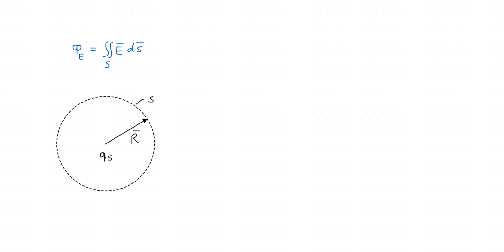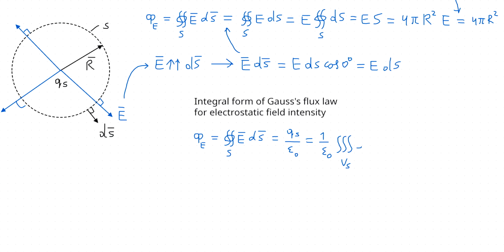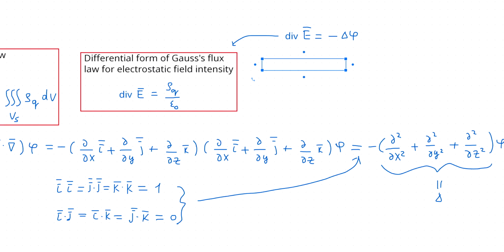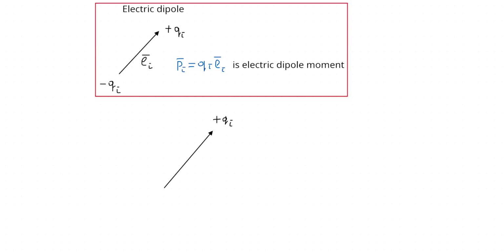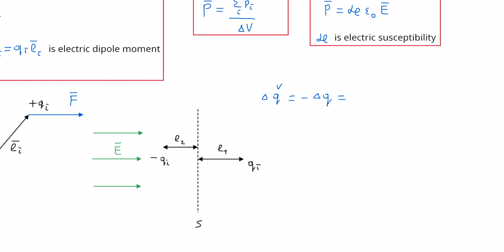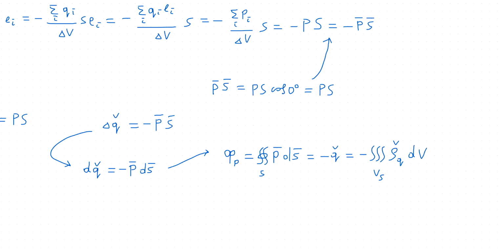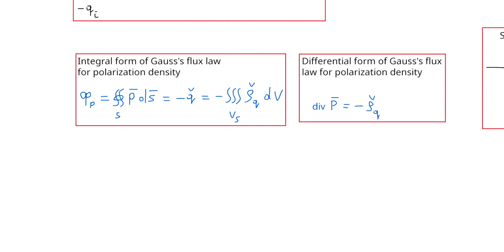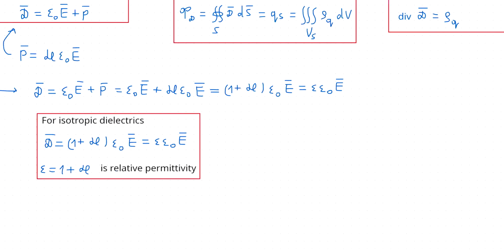08.10.2025 Lecture: Electrostatic field 2.